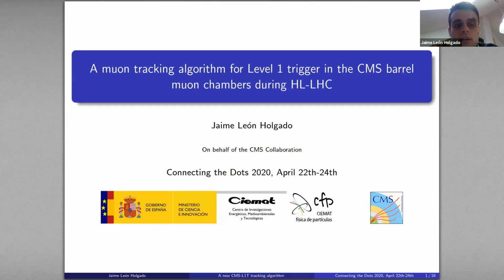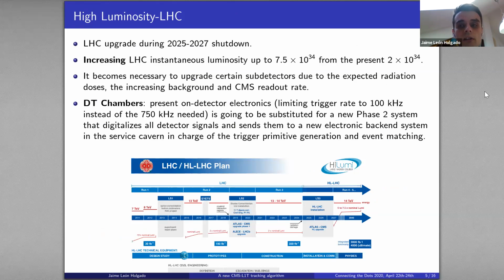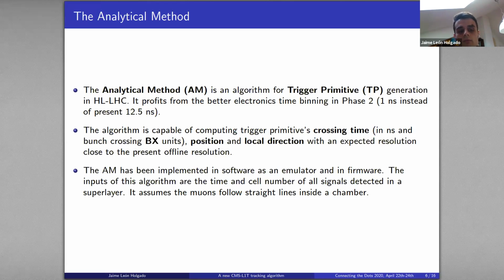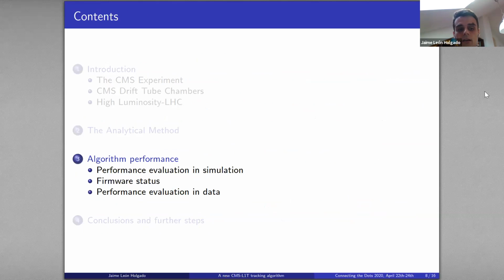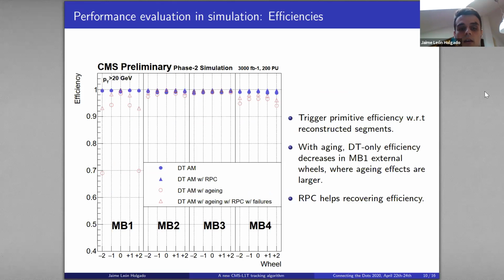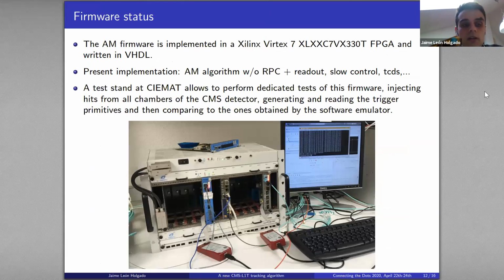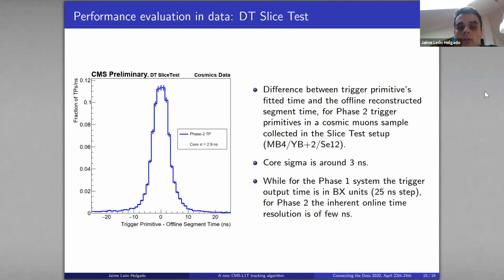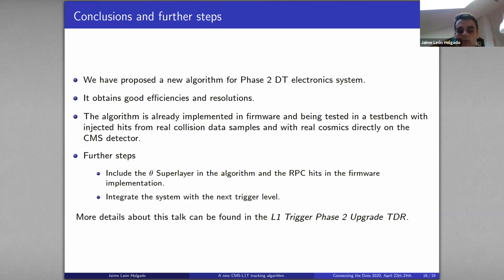CTD2020: A muon tracking algorithm for Level 1 trigger for CMS during HL-LHC - Jaime Holgado